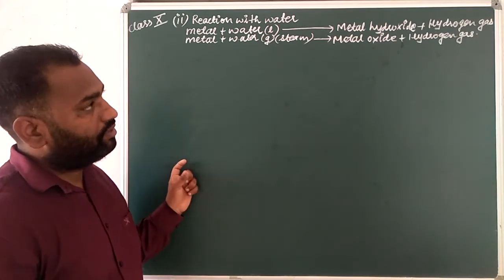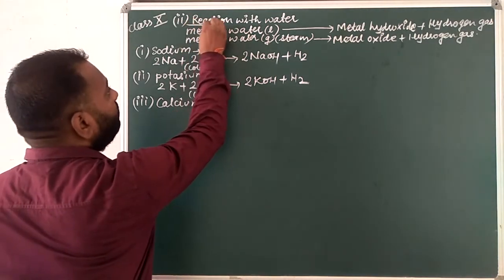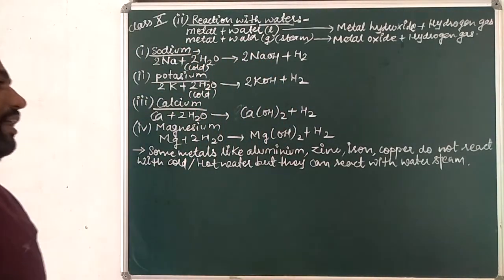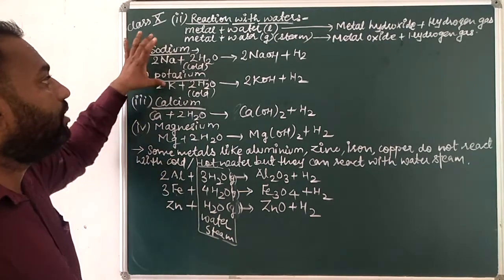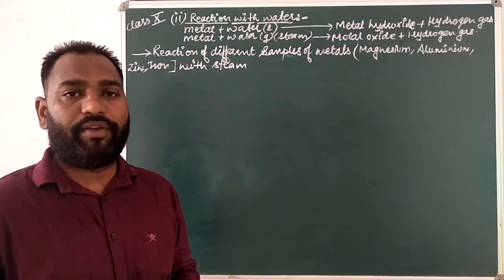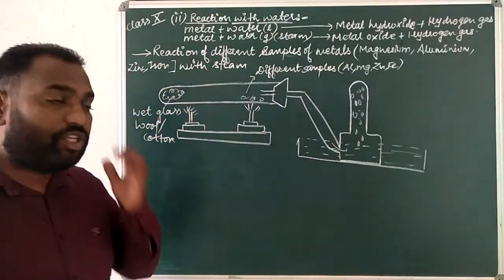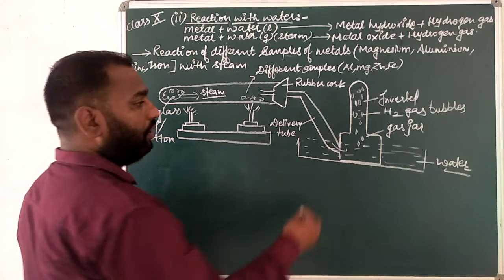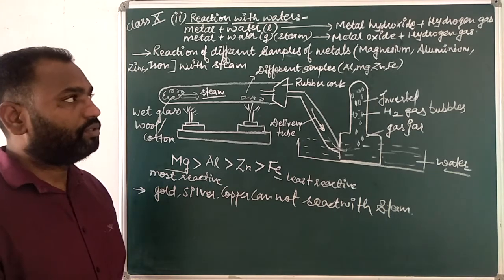Class - 10 l SCIENCE l CHAPTER - 3 l METALS AND NIN- METALS l PART - 4